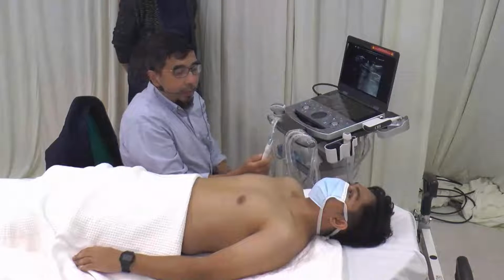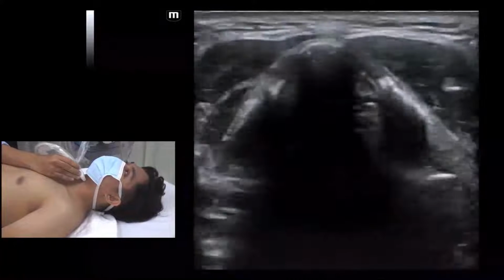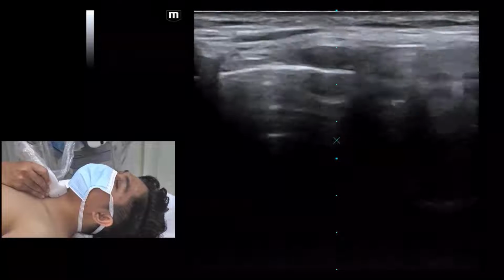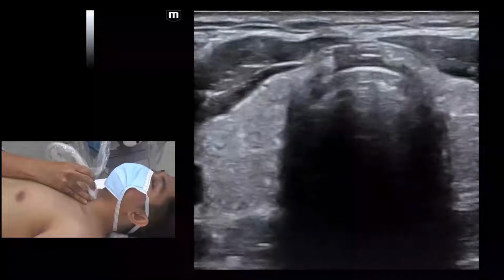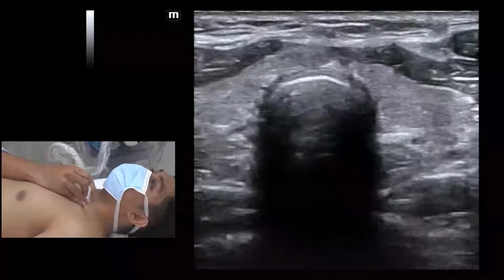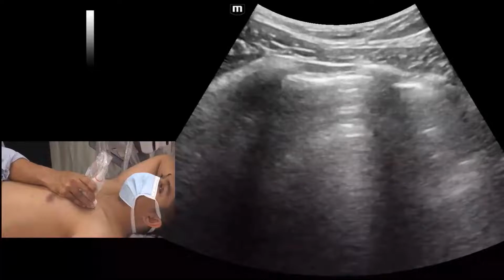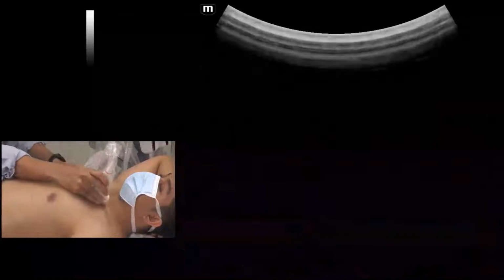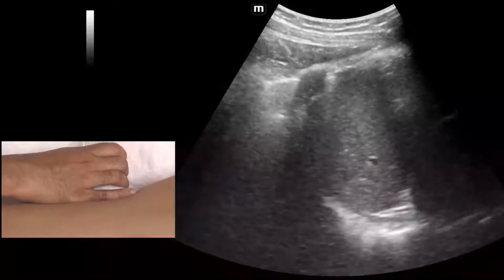Live Demonstration in Volunteers - PoCUS Airway and Lung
Dr. Shahridan Fathil, Malaysia